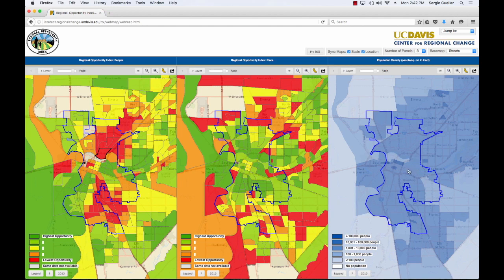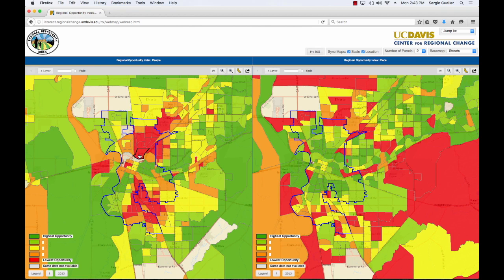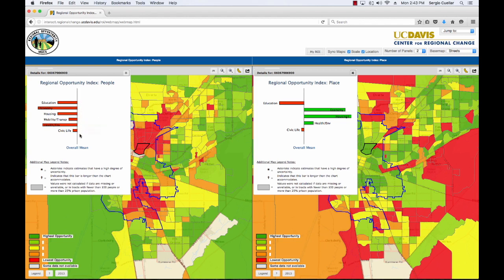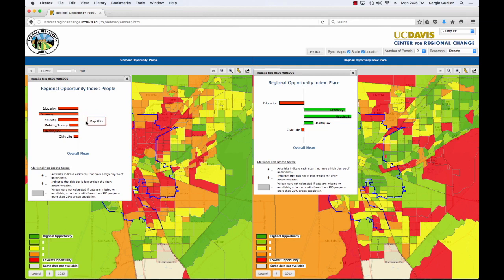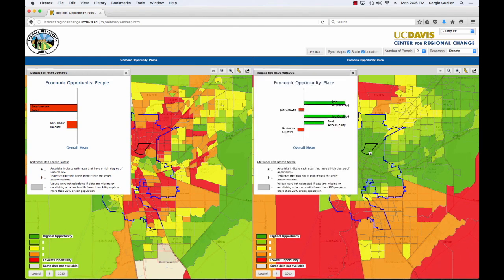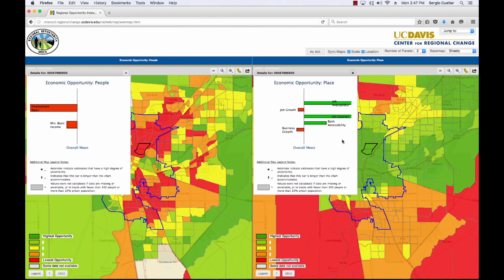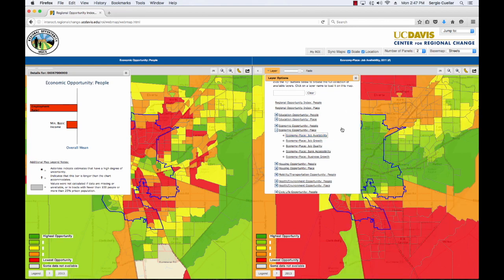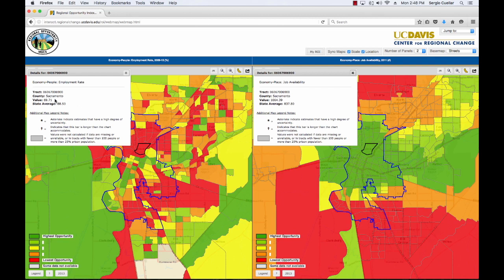Navigating the ROI